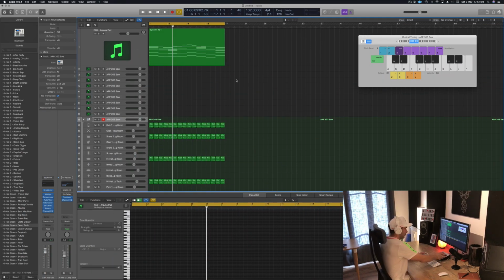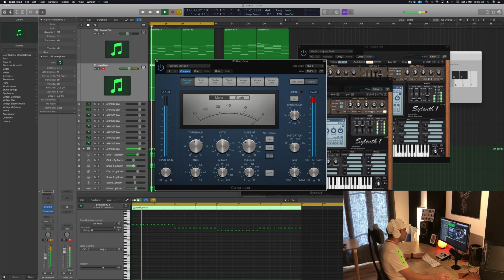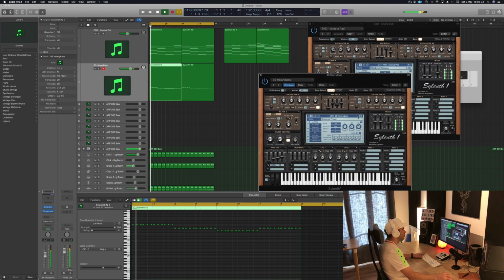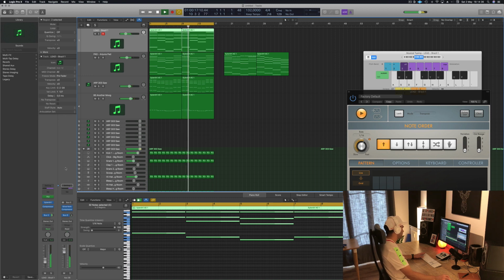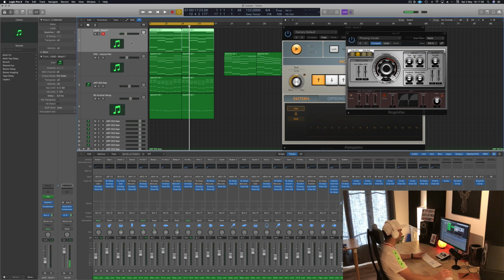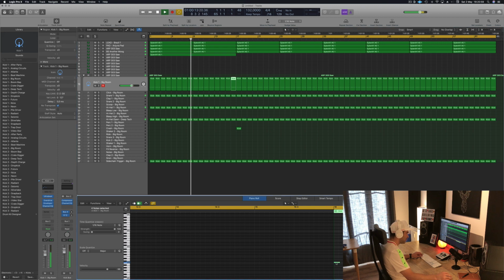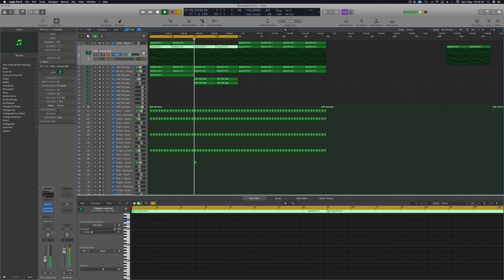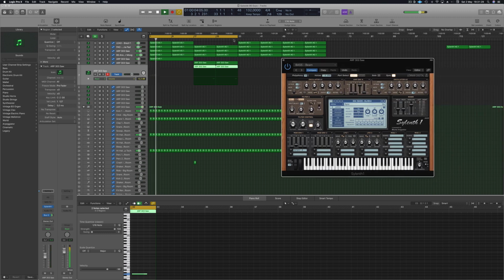How to Make Progressive Trance Like Markus Schulz & Solarstone | Live Electronic Music Tutorial #96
How to make progressive trance in Logic Pro X, inspired by the sound of Markus Schulz and Solarstone. In this Live Electronic Music Tutorial (episode 96) I start from a MIDI chord progression on a pad and some rough drums at 132 BPM. I simplify the chords, sidechain the pad, write a trance bassline in Sylenth1, add happy plucks and turn the pad into an arp. Then I put a big reverb on it, sidechain the reverb, run it into a Ring Shifter, add a Sylenth1 riser with a crash and a kick roll, record a lead and finish with filter automation and a big pad rise. My music has always sat between progressive house and progressive trance, so this one is close to home. If you want to learn how to produce progressive trance or uplifting prog without knowing music theory, this episode shows how a ready made chord progression can carry a whole track.

🎧 Inspired by: Markus Schulz, Solarstone (also: Cosmic Gate, Above & Beyond)
🎛️ Made with: Logic Pro X, Sylenth1, SilverVerb, Ring Shifter

The progressive trance session from this episode as a Logic Pro X project, with the Sylenth1 bass, riser and the sidechained reverb chain.

In this progressive trance production tutorial you will learn how to:
Build a track from a ready made MIDI chord progression
Set a trance tempo at 132 BPM
Simplify a chord by removing the top note
Sidechain a pad with the Logic sidechain trigger
Write a trance bassline from the same chords in Sylenth1
Add uplifting plucks and turn the pad into an arp
Sidechain a big reverb to the kick
Send the reverb into a Ring Shifter bus
Add a Sylenth1 riser, a crash and a kick roll
Record and quantize a lead with an answer melody
Automate filters to accentuate the changes
Build a big rise with the pad

CHAPTERS
00:00 Intro, progressive trance
00:30 Start from a MIDI chord progression
01:49 132 BPM
02:03 Edit the chords
04:07 Sidechain the pad
05:37 A trance bassline
06:26 Sylenth1 bass presets
09:08 Sidechain the bass
12:01 Uplifting plucks
13:45 Turn the pad into an arp
16:51 Order the channels by frequency
17:08 A big reverb, sidechained
18:43 A Ring Shifter on the reverb
20:46 The FX chain explained
22:07 Make it longer
22:28 A Sylenth1 riser
24:00 A crash and a kick roll
26:26 Record a lead
28:54 A happy answer
31:43 Automation
33:08 Filter automation on the pad
34:14 Swap the lead sound
35:55 A big rise with the pad
38:33 Wrap up